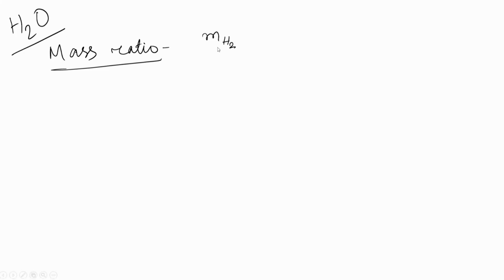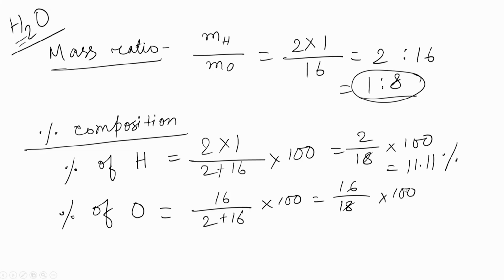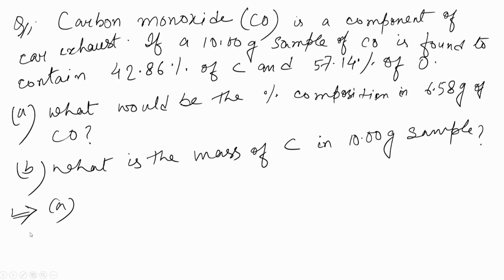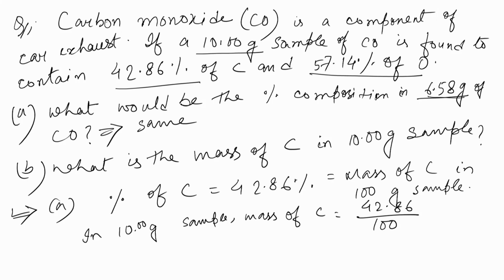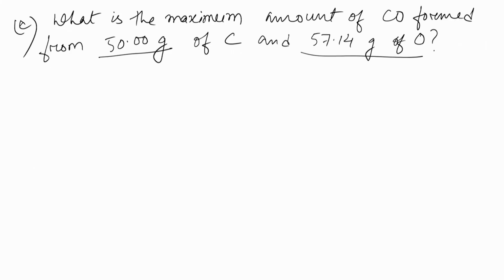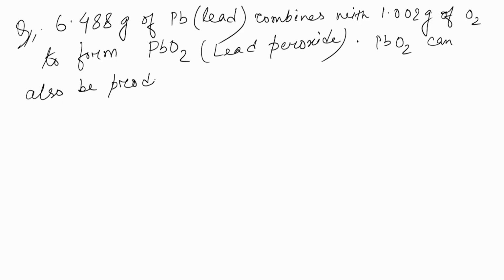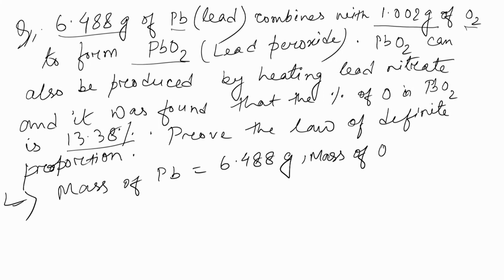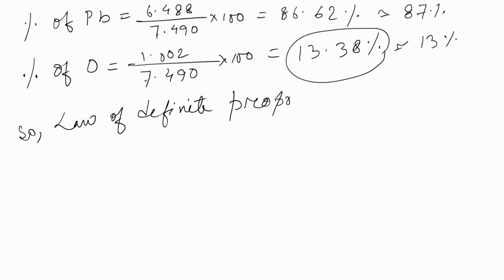Law of Definite Proportion Part 2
Subject: Chemistry
Programme Name: Basic Concept of Chemistry
Course Name:  ICAR

📡 Key Features:
Syllabus-focused Content